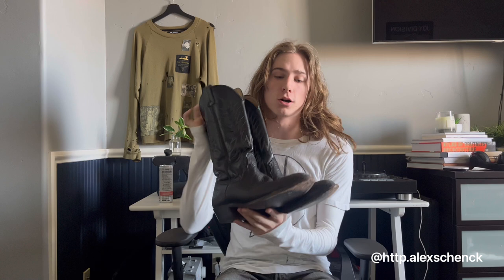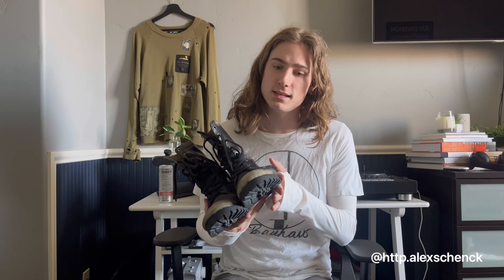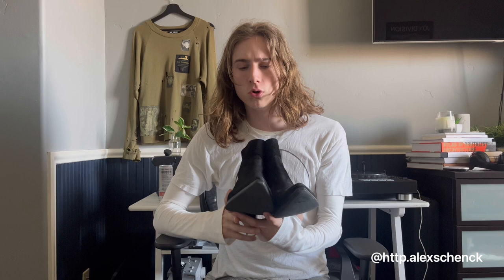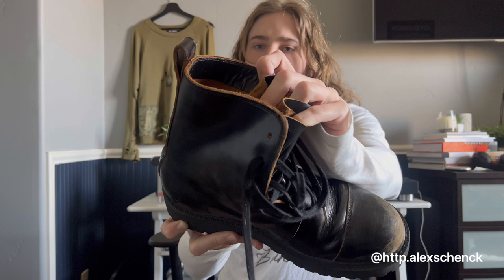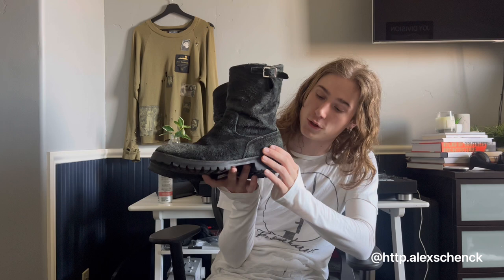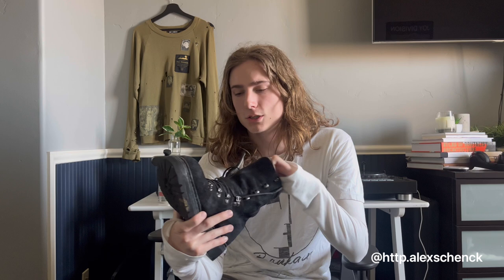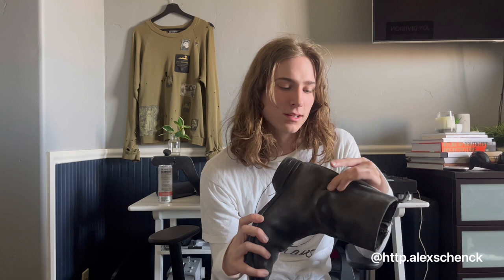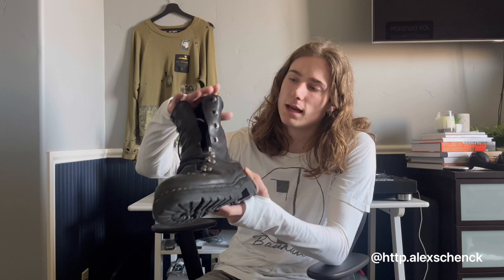The best boots to buy from $30-$1000 (guidi,ccp,somar,undercover)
What’s up guys sorry for the lack of quality of the vid I’m getting a new camera soon! This video consists of some of the best boots to buy from $30 all the way to the $1000 guidi boots! I hope you all have a great day and I love you all.